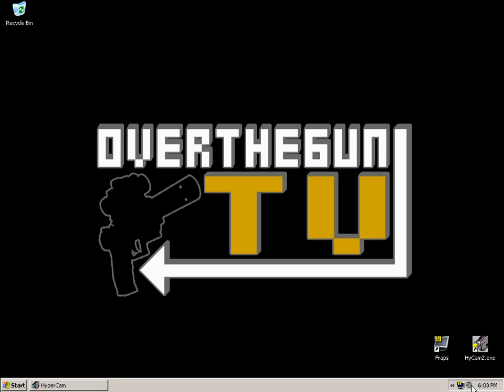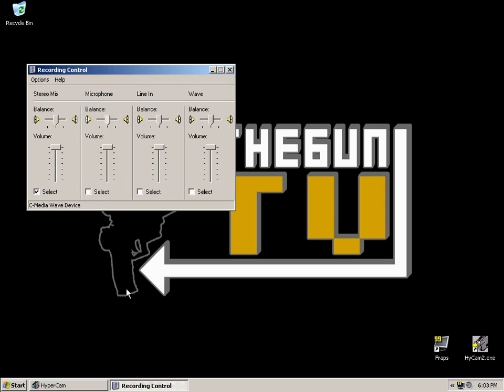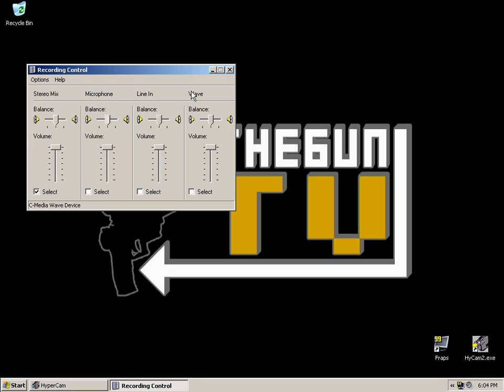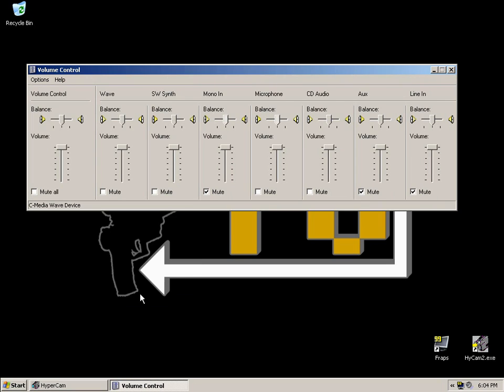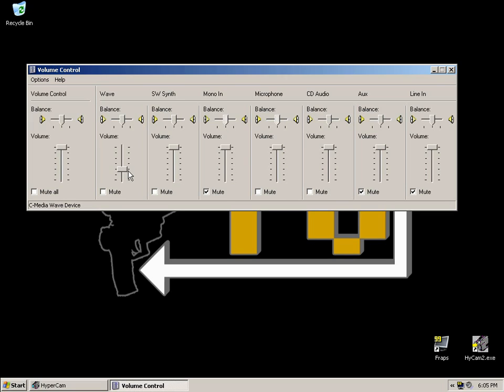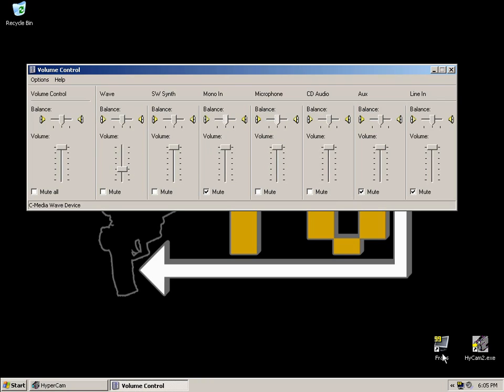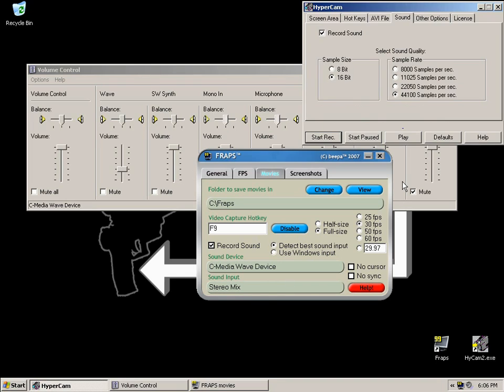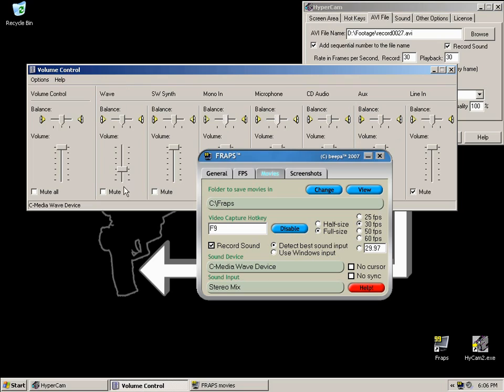How to: Record Audio for a Game and Your Voice simultaneously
Utilize the stereo mix (sometimes called 'What U Hear') option of your sound card to record both a game's audio and your voice simultaneously.

Primarily used in the creation of playthroughs, but usable in other videos as well.